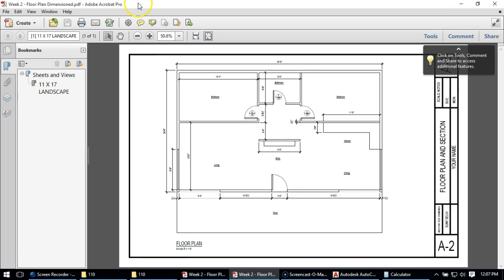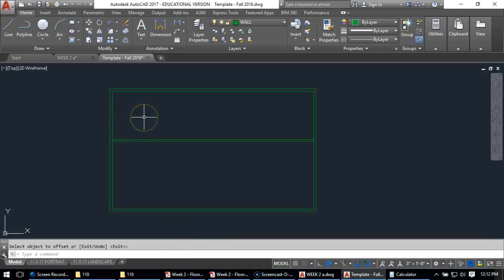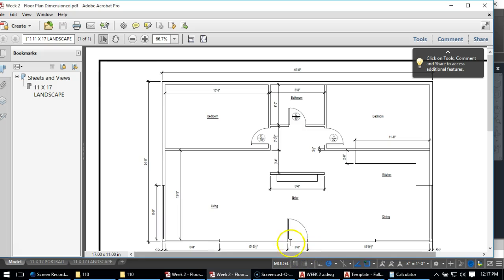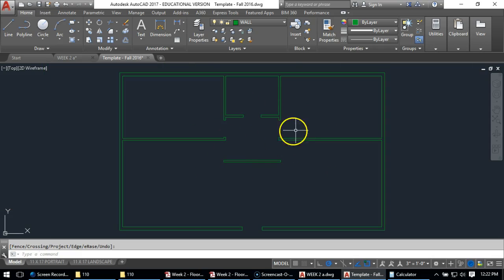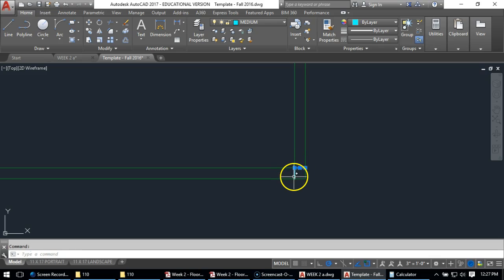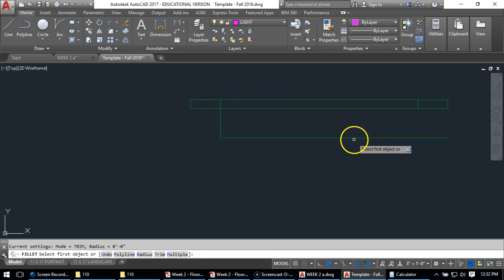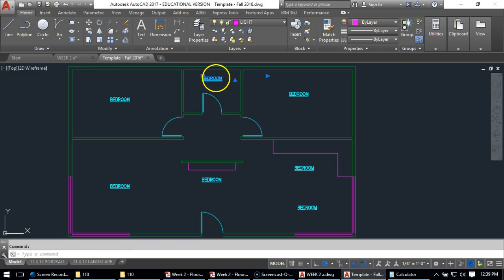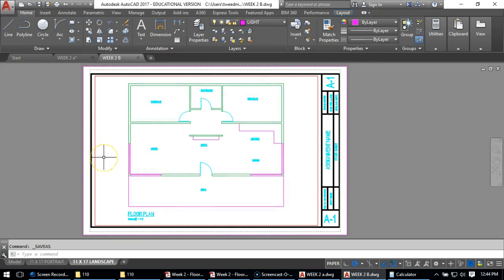BASIC FLOOR PLAN